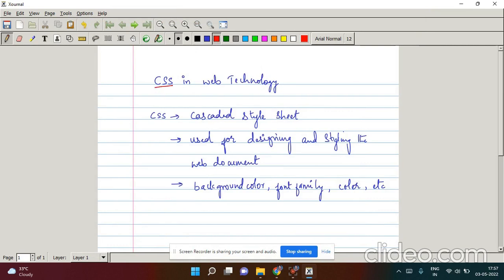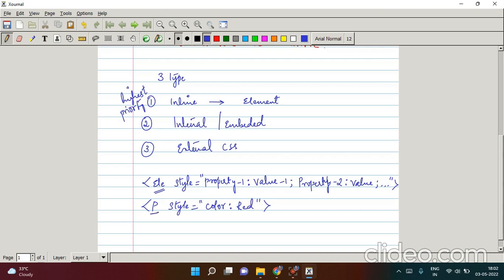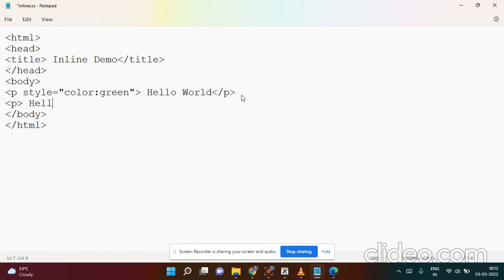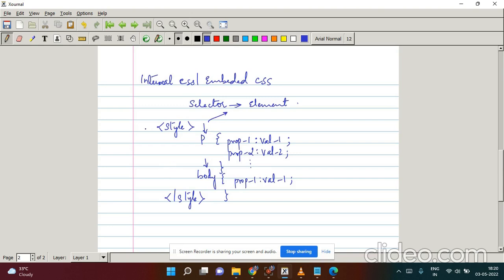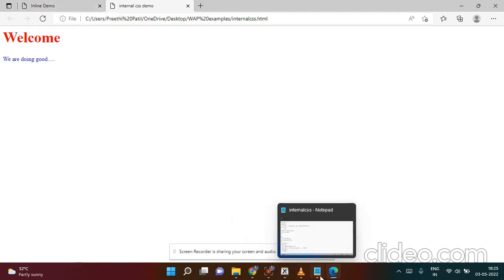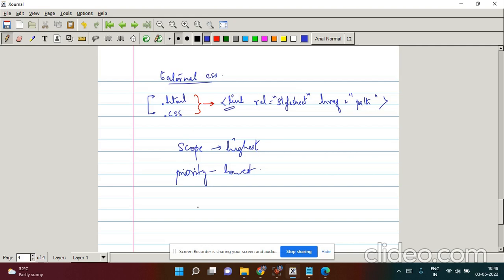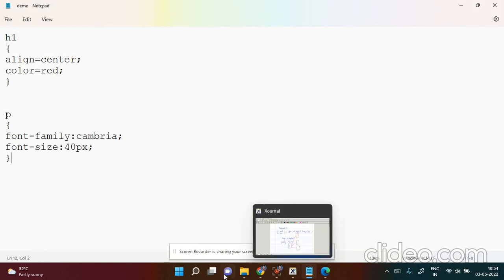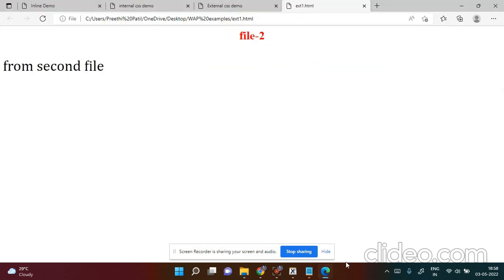CSS for beginners : Cascaded Style Sheet CSS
Cascaded Style Sheet (CSS) is the important requirement for Web designing. the video is dedicated to fresh learners of Web technology. All the 3 types of CSS are discussed with working examples explained along with demonstration.

Inline, Internal(also known as embedded or document level) and external CSS their syntax and examples are demonstrated.

Time Stamps
0:00 introduction to CSS
1:47 Inline CSS
5:01 Example Demonstration of Inline CSS
9:03 Internal CSS
12:12 Example Demonstration of Internal CSS
17:21 External CSS
18:48 Example Demonstration of External CSS

cascadingstylesheets cascadingstylesheet webtechnologycascadedstylesheet cascaded style sheet cascading style sheets (programming language) cascade style sheets cascaded style sheet in html style sheets external cascade style sheet style style tag,internal cascading style sheet style sheet how to add cascading style sheet (css)